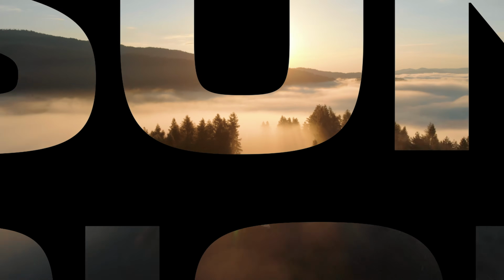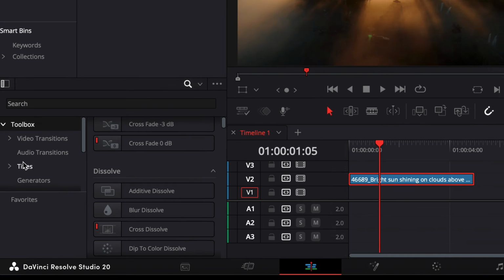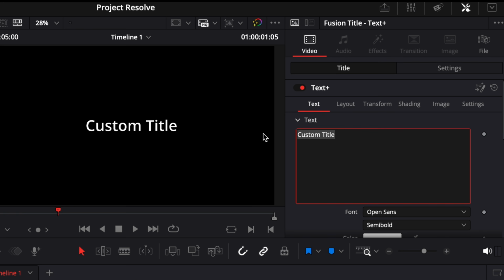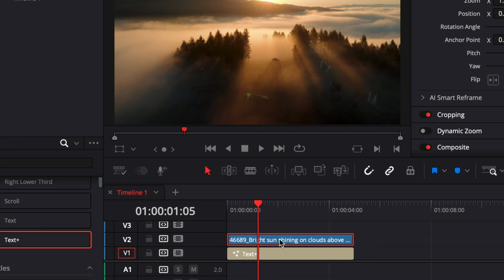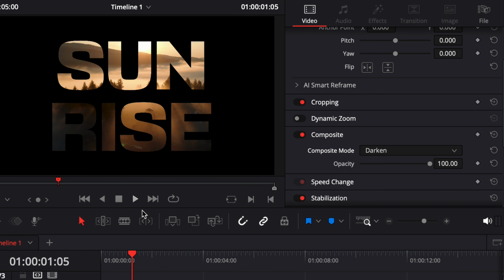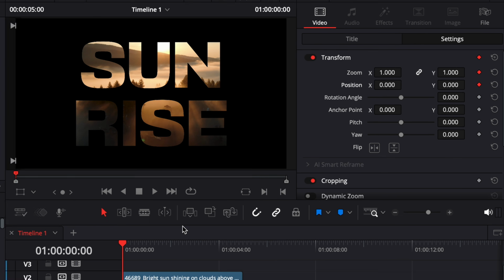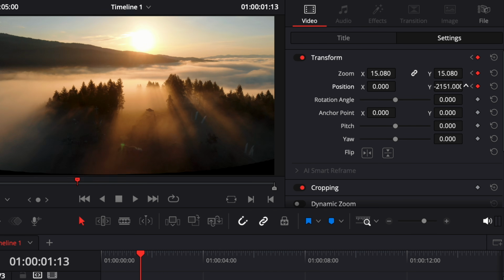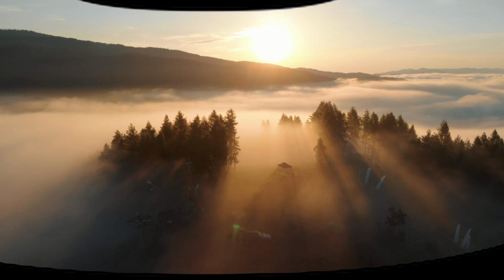Zoom Through Text Effect in DaVinci Resolve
🧠 In this video, I’ll show you how to create a smooth zoom through text animation in DaVinci Resolve using the built-in Text+ tool and Composite Mode. This effect is perfect for making clean and engaging transitions that grab attention in your edits.

⏱️ Timestamps:
00:00 Intro
00:06 Applying Text+
00:30 Adjust Composite
00:43 Animated the zoom
01:02 Final result